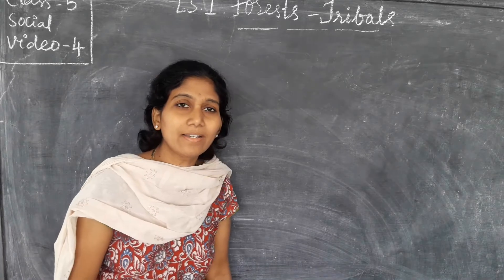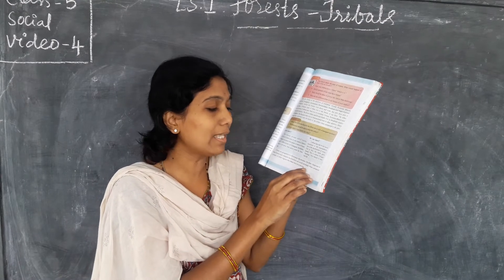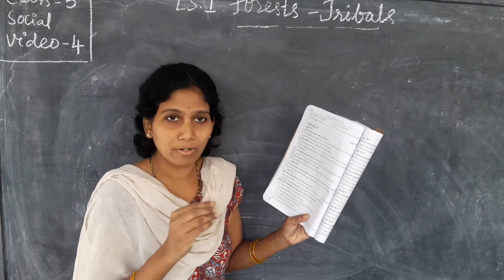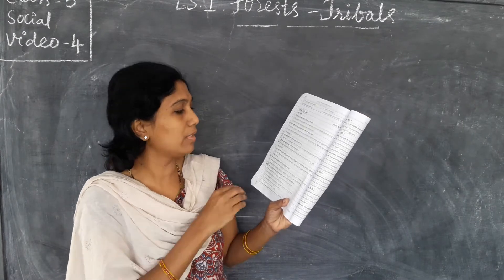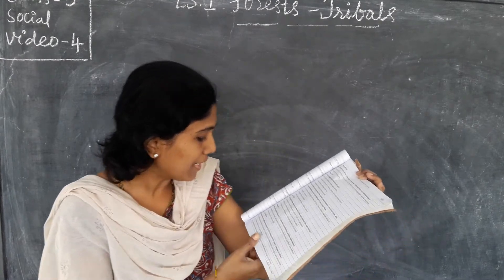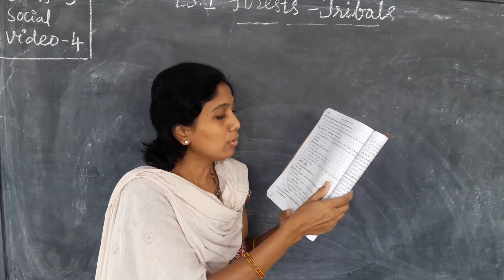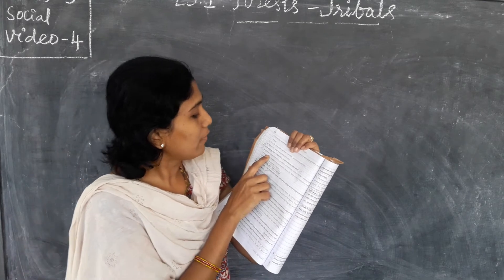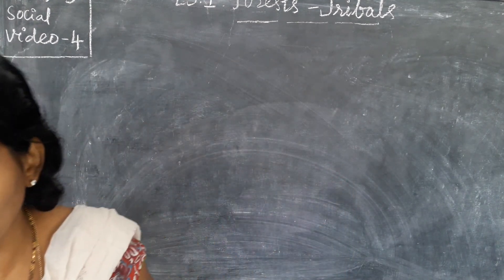Class V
Social - Lesson 1 ( Video 4)